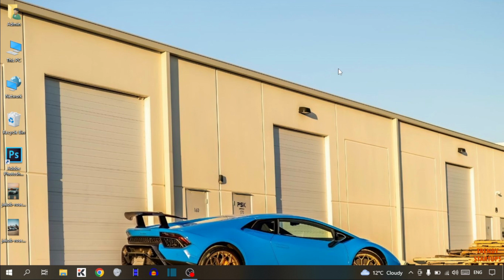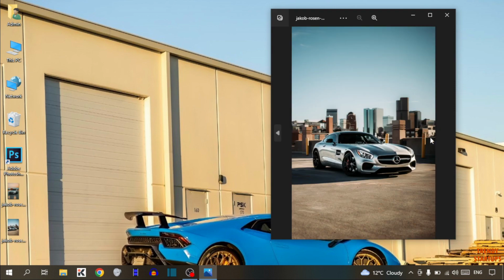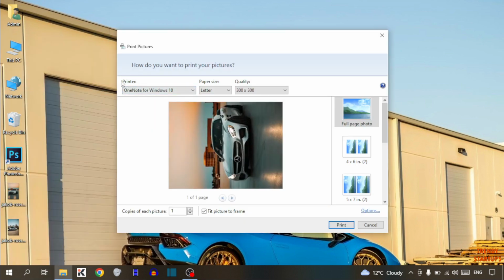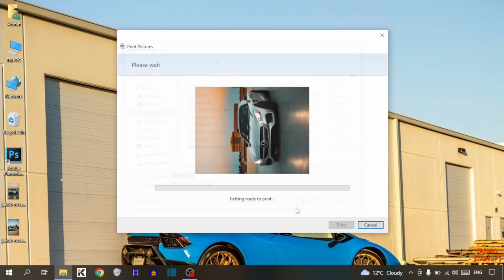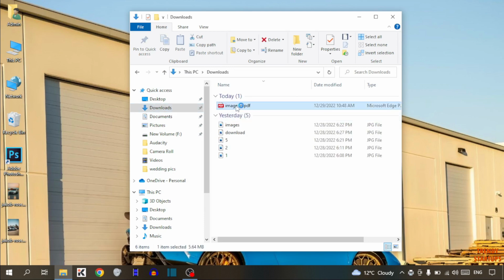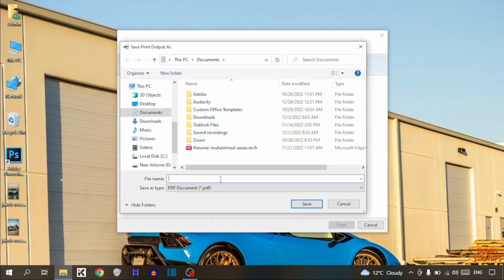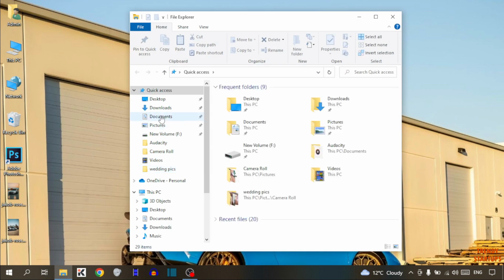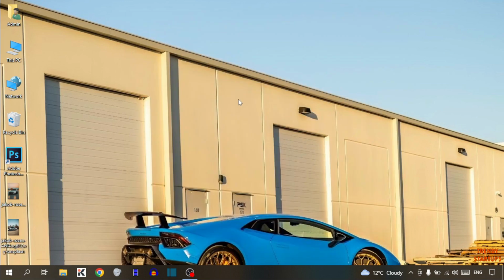How to convert Image to Pdf in windows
Solved - How to convert Image to Pdf in windows

Hi Guys, In this video I will show you How to convert Image to Pdf in windows.

I hope, This video will help you. So keep watching this video to convert Image to Pdf in windows and if you want more of these little tips and tricks, then please do subscribe to our channel and give a thumbs up.